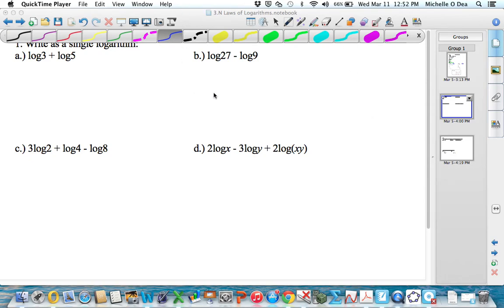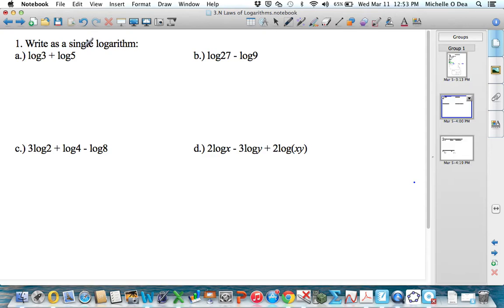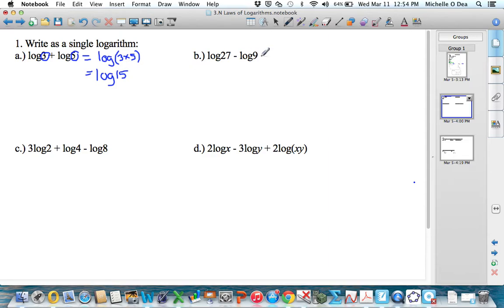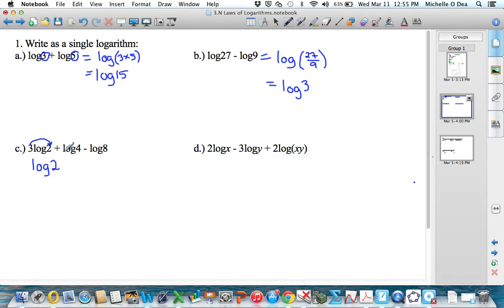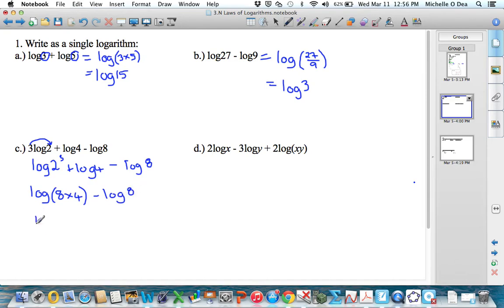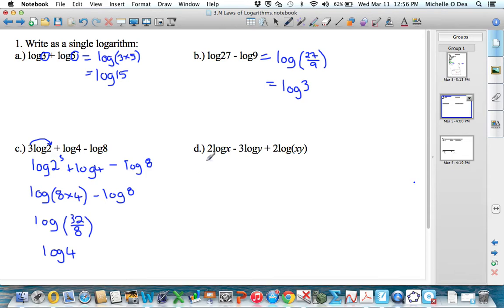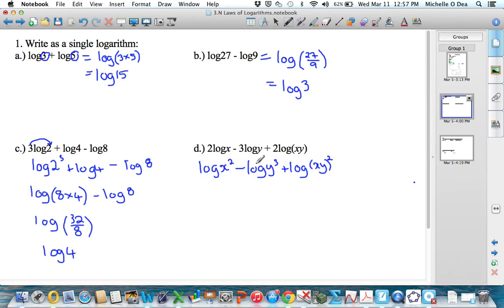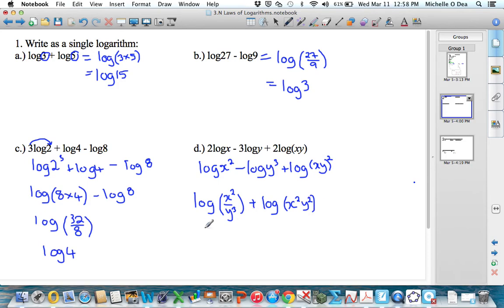3 1 Laws of Logarithms